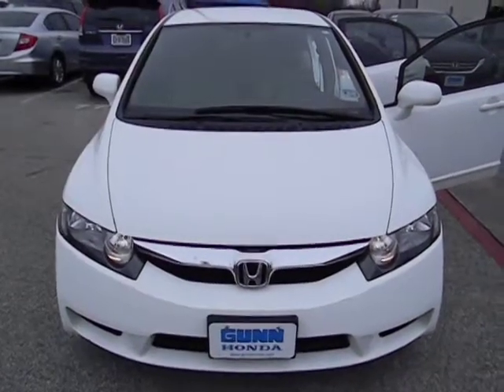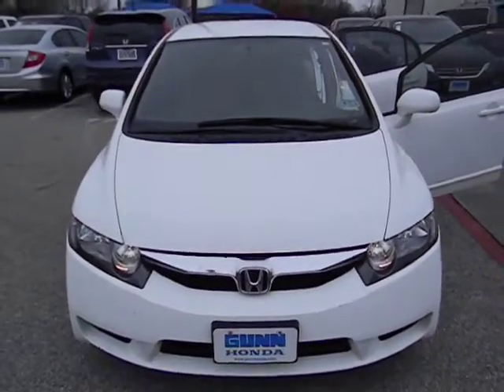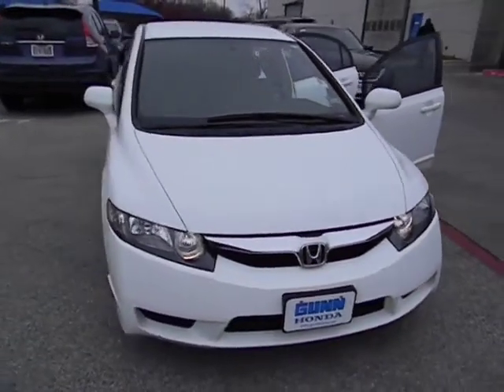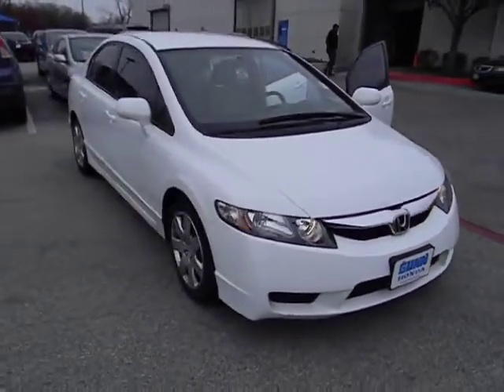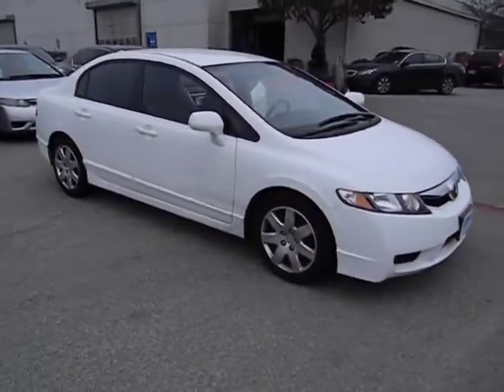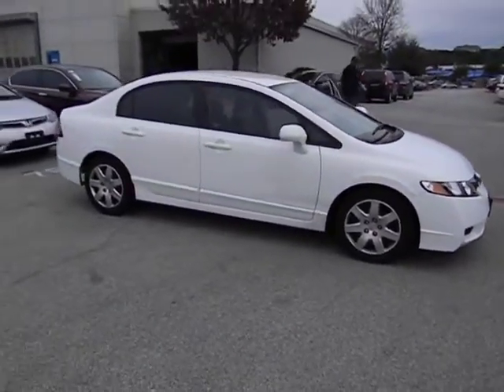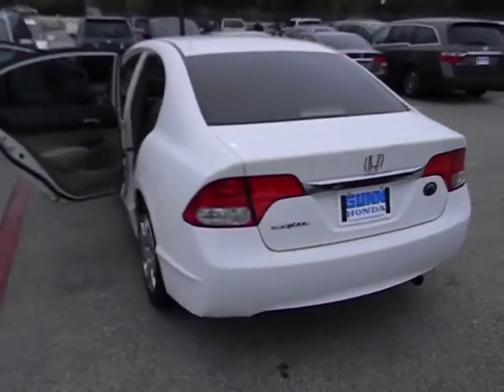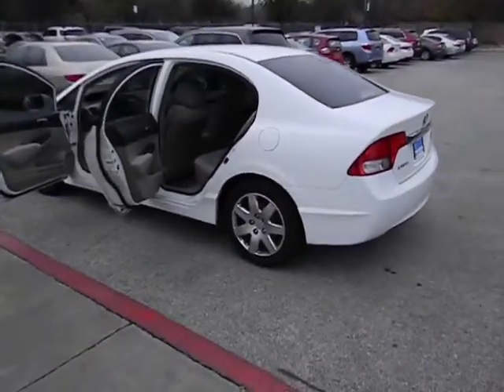2010 Honda Civic - Sedan San Antonio TX H130822A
2010 Honda Civic LX

Gunn Honda
14610 IH-10 W

This 2010 Civic LX has less than 41k miles** Just Arrived!!! This is the vehicle for you if you're looking to get great gas mileage on your way to work*** CARFAX 1 owner and buyback guarantee* Safety equipment includes: ABS Curtain airbags Passenger Airbag Daytime running lights...How tempting are all the features on this Sedan: Power locks Power windows Auto Air conditioning Cruise control...